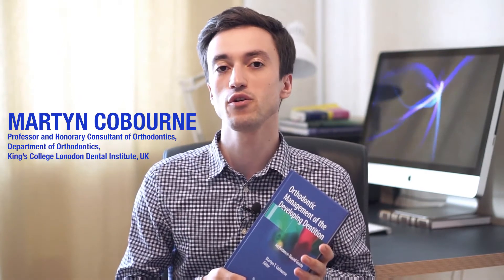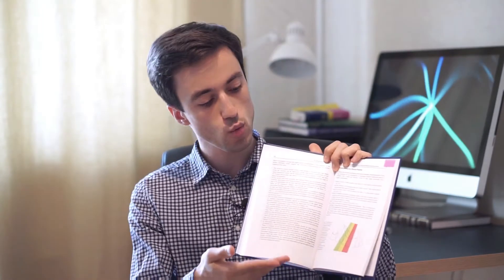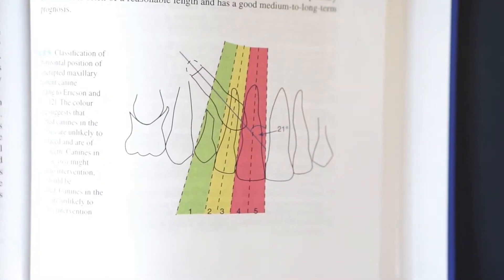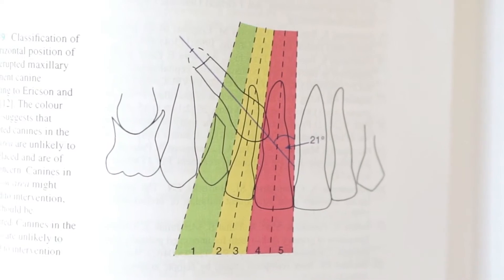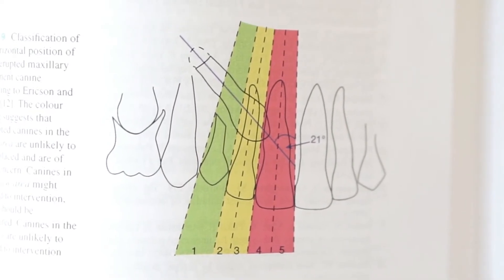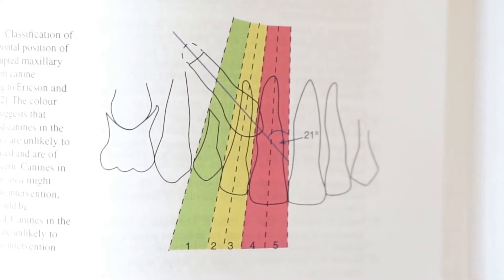MIXED DENTITION GUIDE